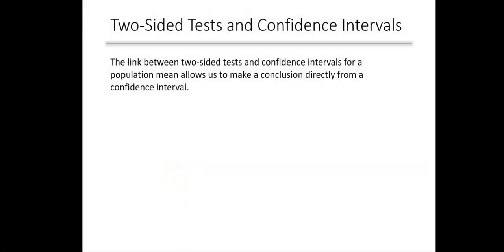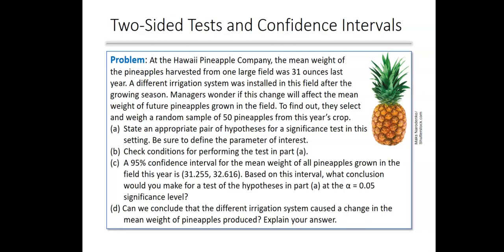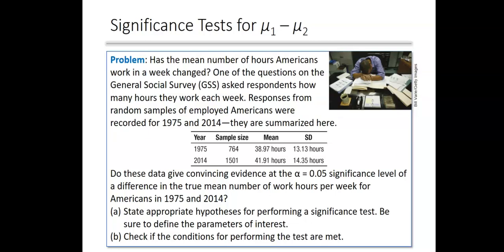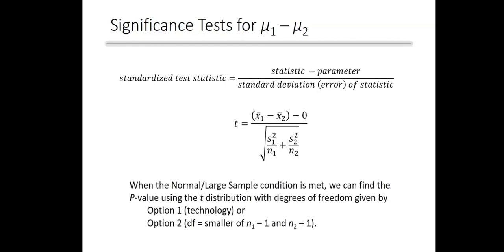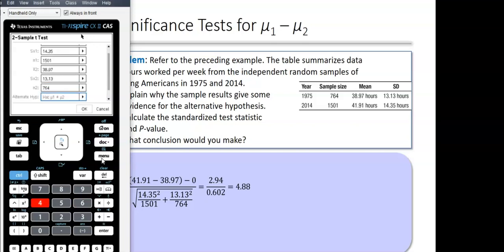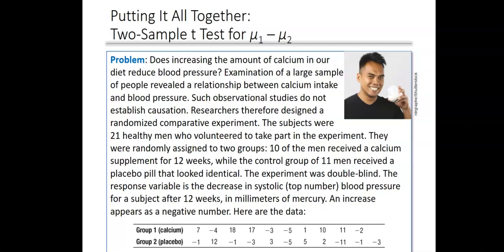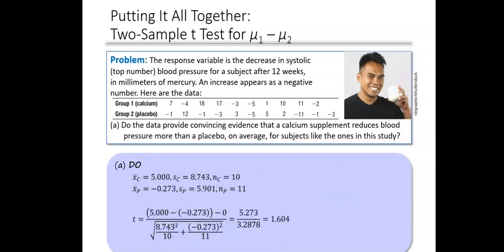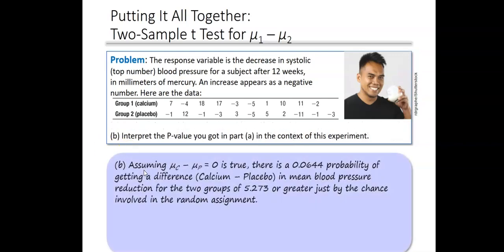APSTAT Lesson 11 2a